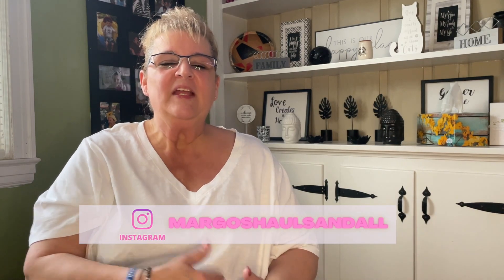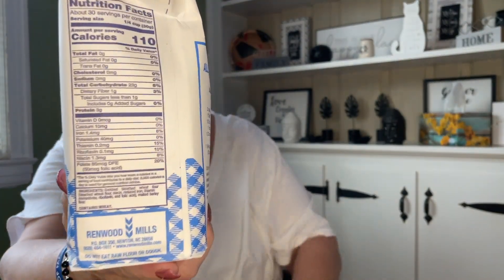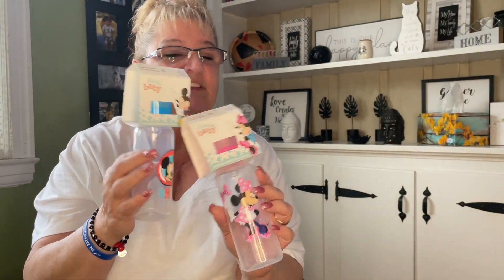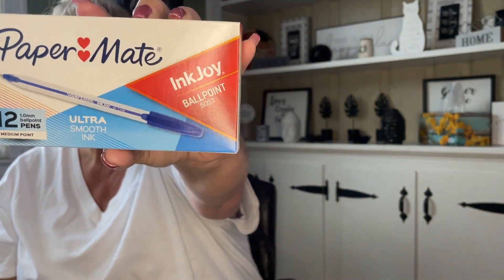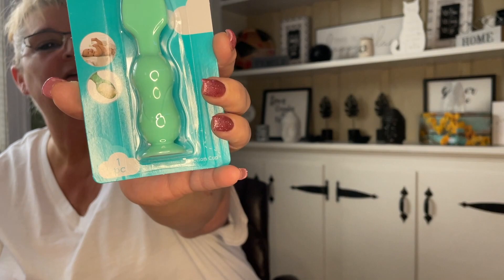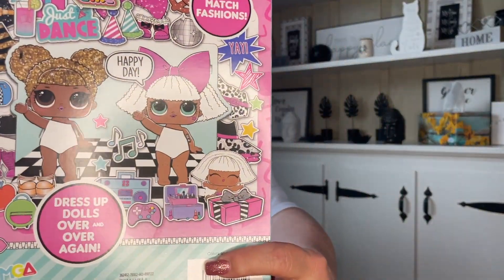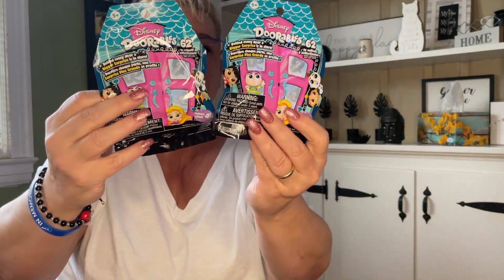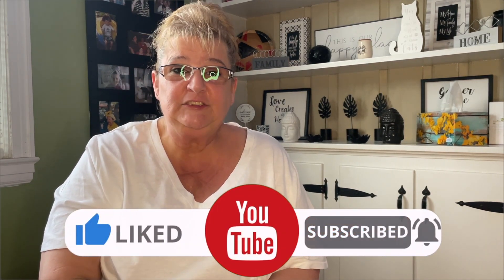welcome back to another DOLLAR TREE Haul...